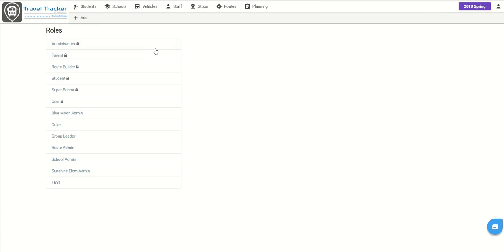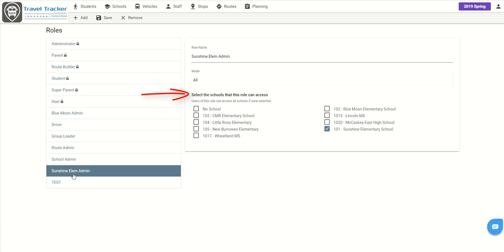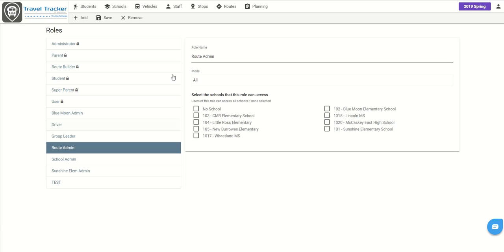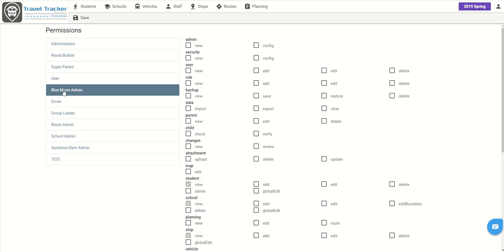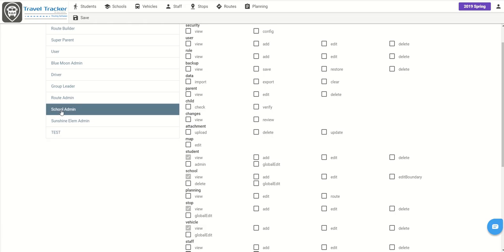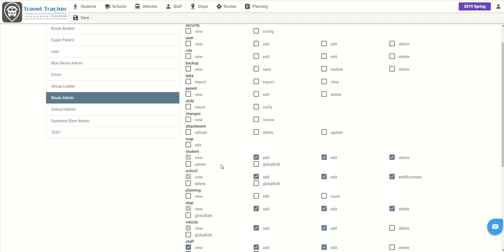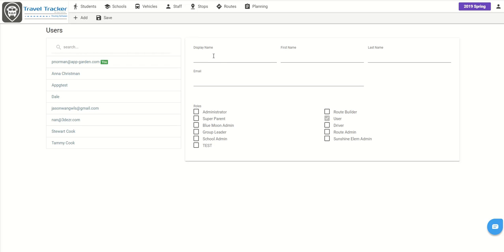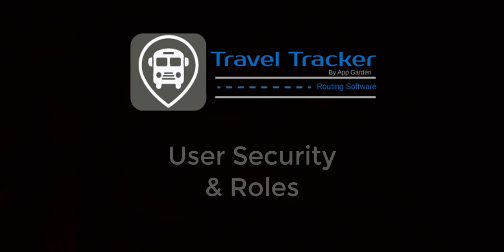User Security and Roles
Travel Tracker Routing offers easy solutions and flexibility for allowing your staff to work within the program. Watch this video to learn more about user roles and security.